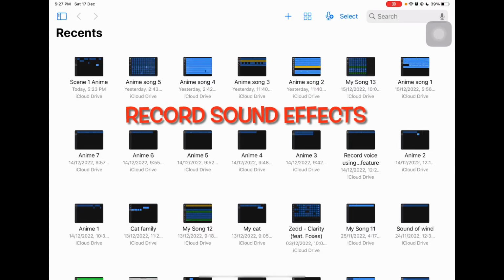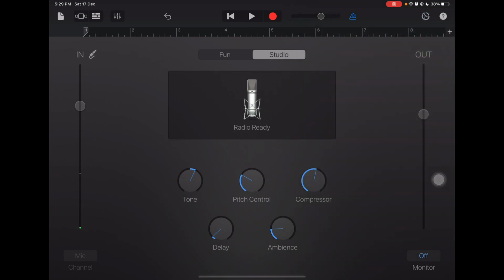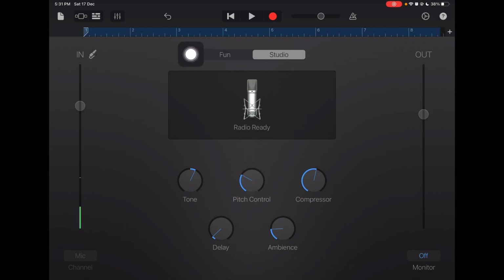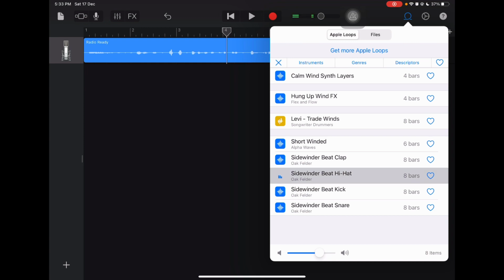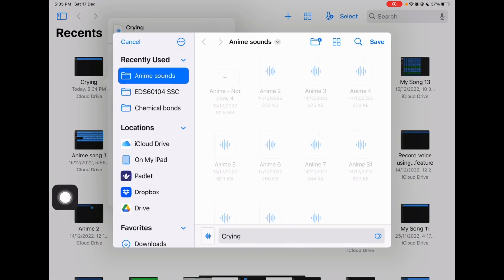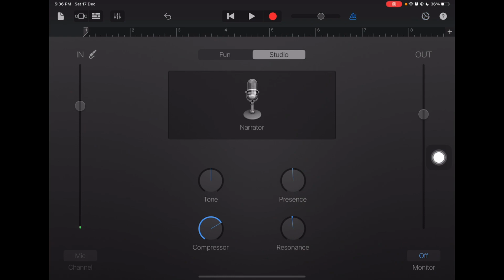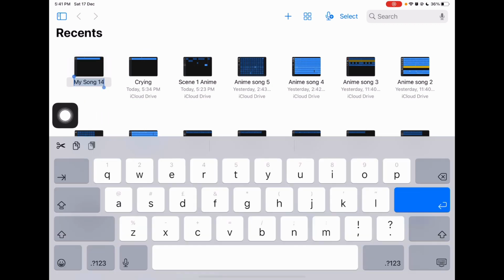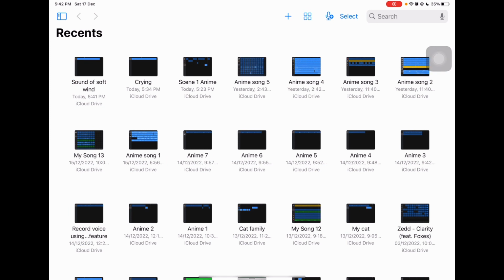Garageband - Record Sound Effects atau Rekod efek bunyi (Malay language)